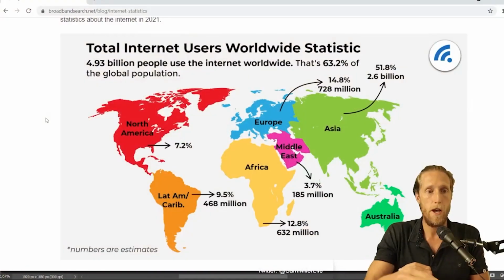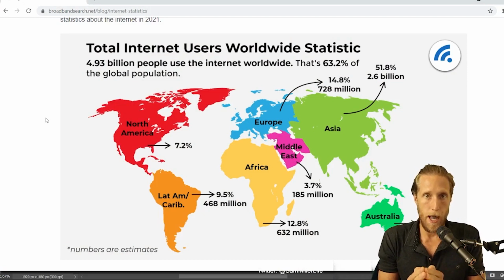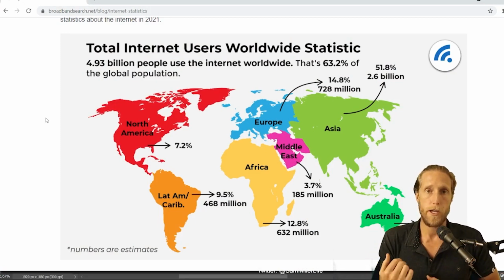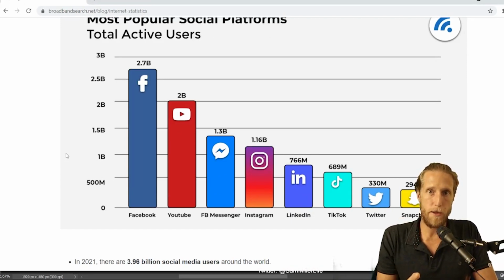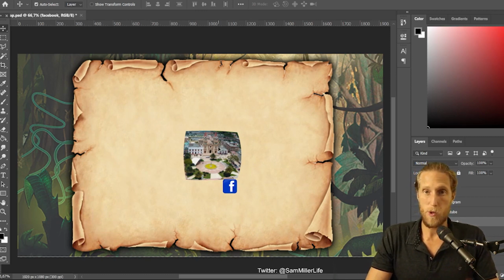WELCOME TO THE DIGITAL UNKNOWN - I made a map of the internet.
By now, we have packed our bags, and set our intention, now it´s time to get a lay of the land.